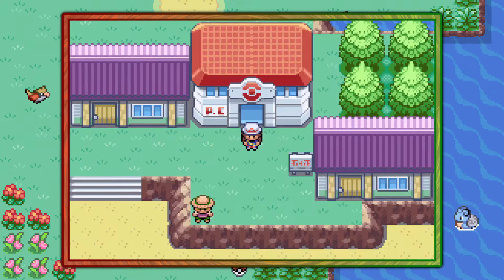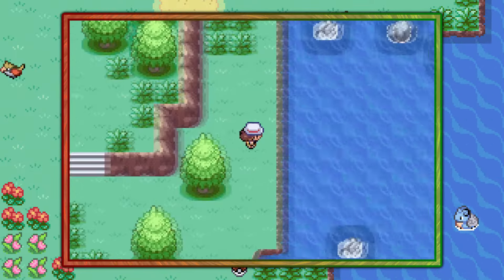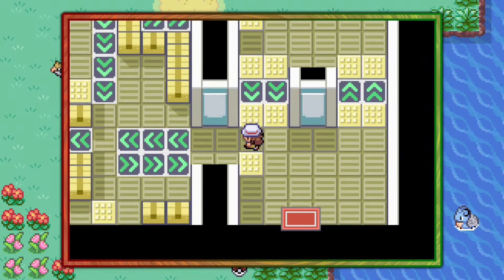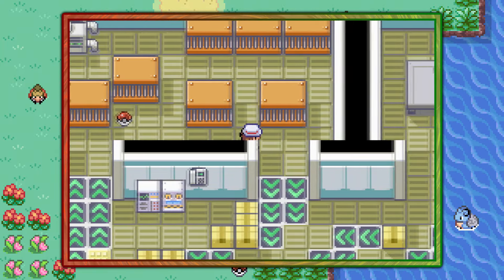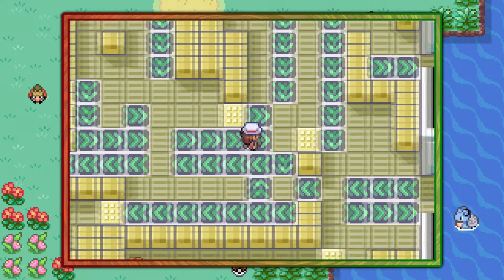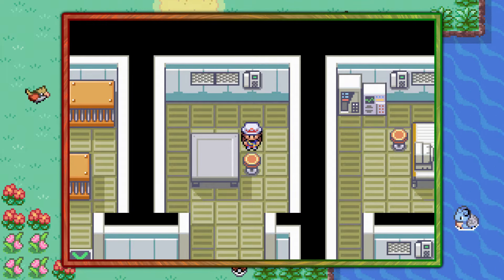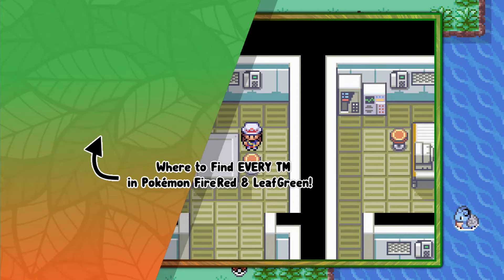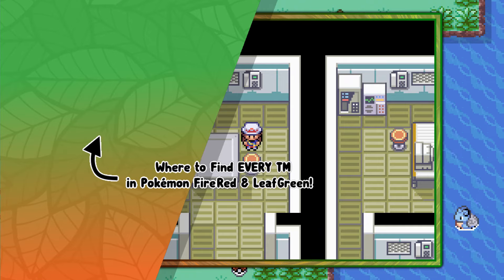Where to Find TM36 Sludge Bomb - Pokémon FireRed & LeafGreen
This video shows where to find TM36 Sludge Bomb in Pokémon FireRed & LeafGreen.